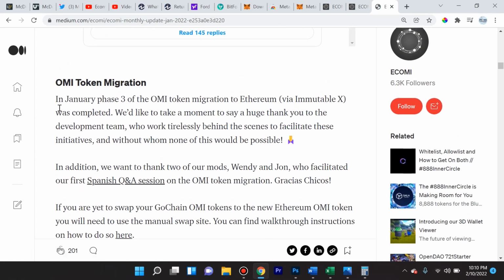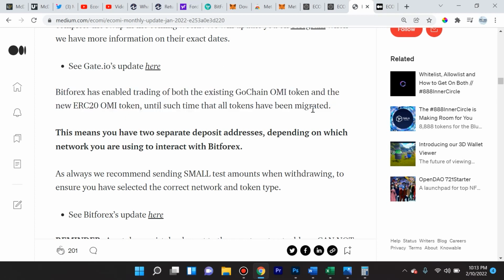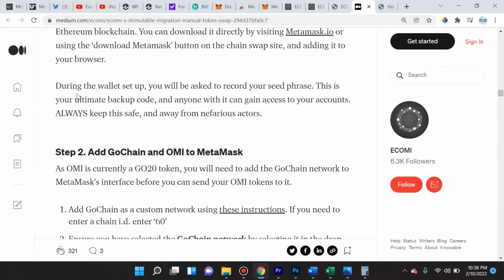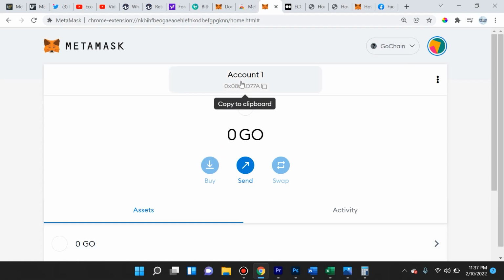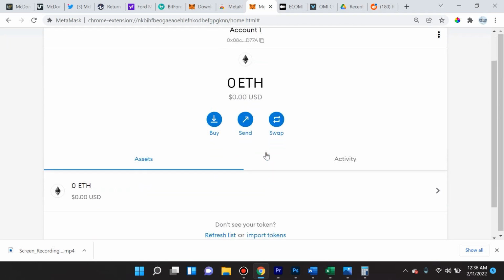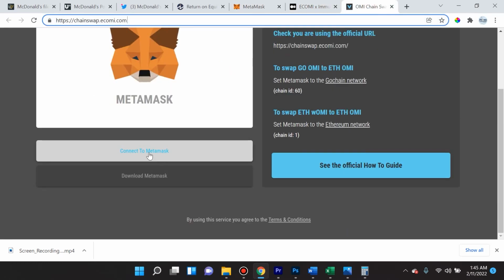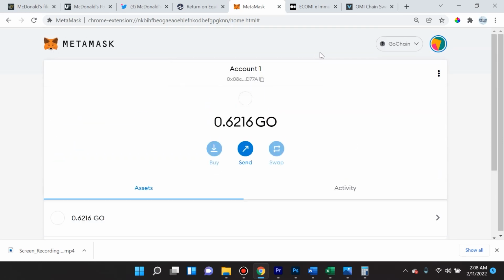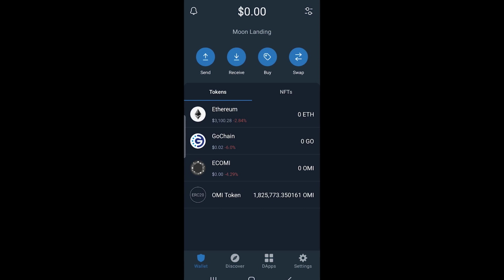OMI Token Swap Site Tutorial Using Trust Wallet & MetaMask (Full Tutorial)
ECOMI has released a Chainswap site for manual swaps of GO20 OMI token to the ERC20 Ethereum based OMI. A common question is what to do if you have your OMI stored on Trust Wallet... this tutorial is how I was able to successfully transfer my GO20 OMI from Trust Wallet to MetaMask and successfully complete the Manual Token Swap as per ECOMI's instructions... (This worked for me, but please do your own due diligence)

My MetaMask Address: 0x08cb7f04885286Ec359e50E557AcEd182A24D77A
My Trust Wallet ERC20 OMI Address:
0x25d68696eC15878A91e568Be21ABc6E6B3e077e8

New to Coinbase? Get $10 by signing up with the